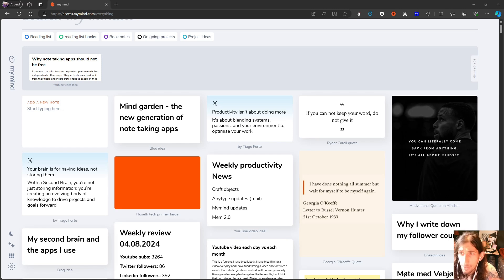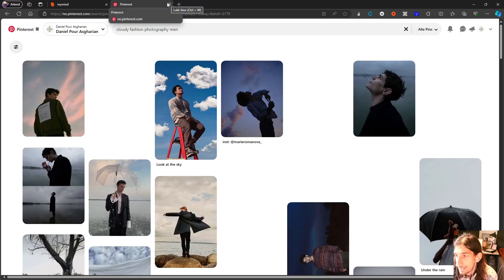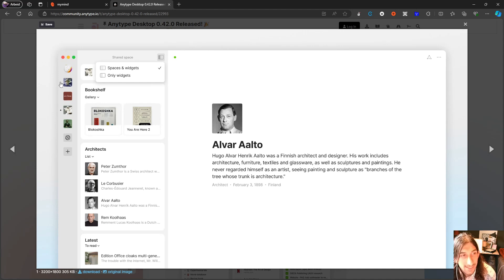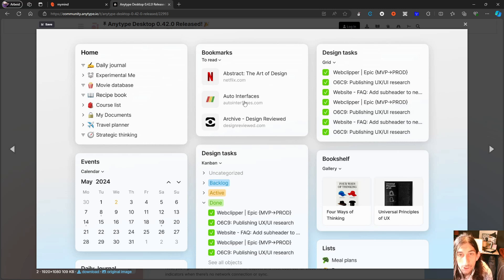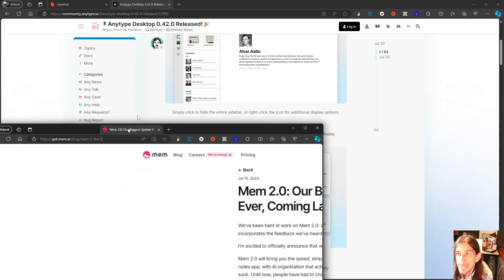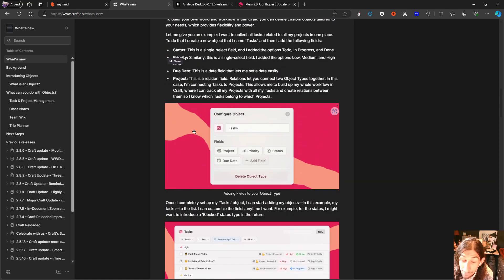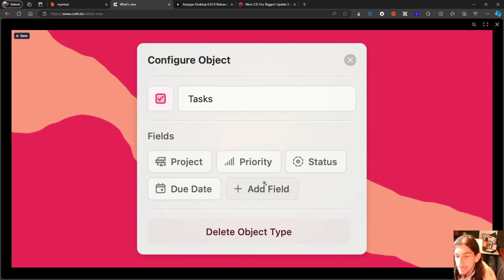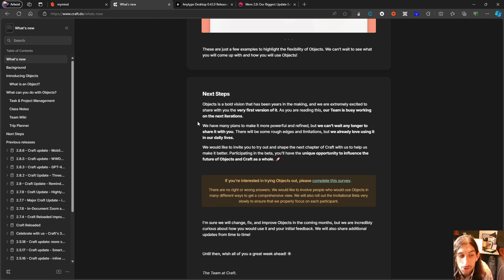productivity news 09.08.24 (Craft, Anytype, mem, Mymind)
A lot of new updates in the productivity space lately. Mymind new image AI tagging, Anytype has new widgets and a lot of bug fixes and quality of life improvements, Mem 2.0 and Craft objects. Let me know if you want to see more of any of these updates.

0:00 - intro
0:35 - mymind
02:46 - Anytype
06:24 - mem
07:49 - craft objects